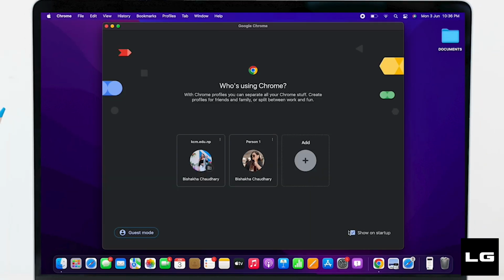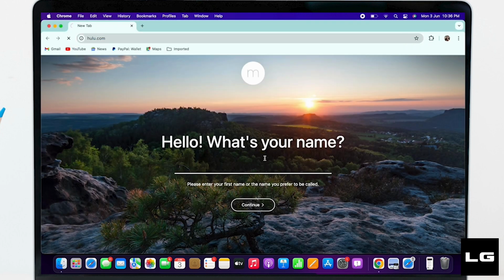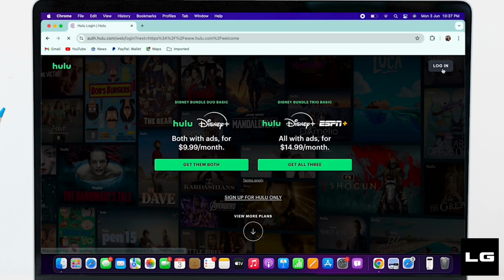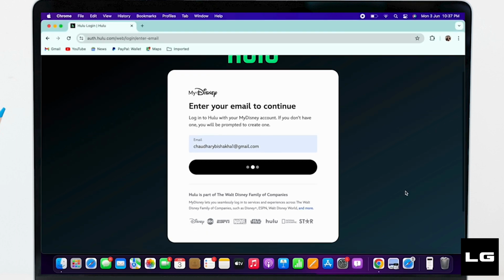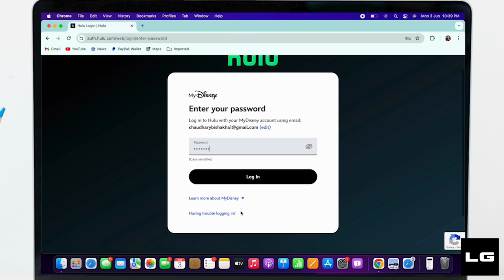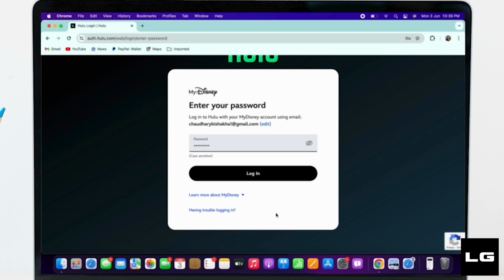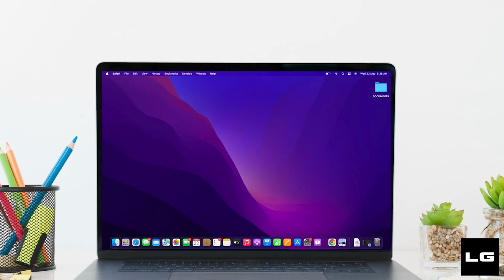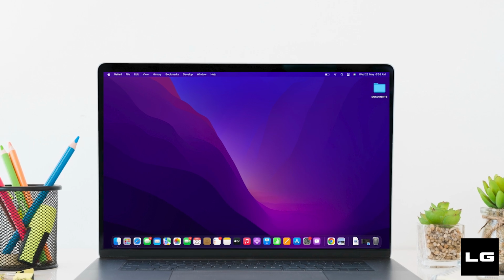Hulu Login 2024: How to Login Sign In to Hulu Account? (EASY)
Ready to dive into streaming on Hulu in 2024? This guide simplifies the process of how to Sign In to your Hulu Account , ensuring you can access your favorite shows, movies, and more without any hassle.

In this tutorial:
0:00 - Introduction
0:05 - How to Login Sign In to your Hulu Account

Learn how to quickly and securely sign into your Hulu account. We’ll cover navigating to the Hulu website or using the Hulu app on your device, entering your credentials, and troubleshooting common login issues. This guide is designed to get you streaming your preferred content in no time.

Access all your favorite Hulu content by following these easy steps to login in 2024!